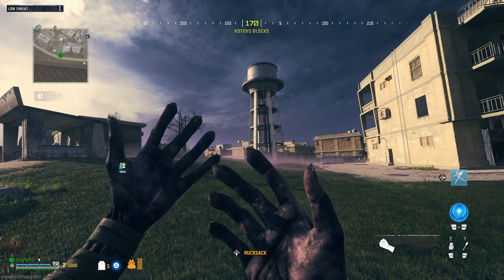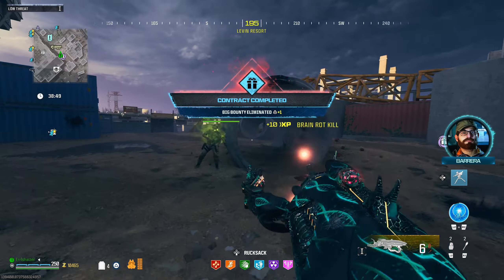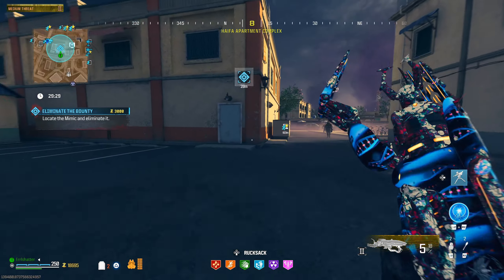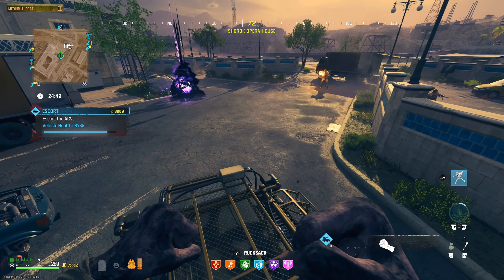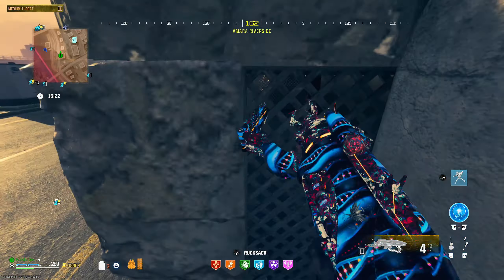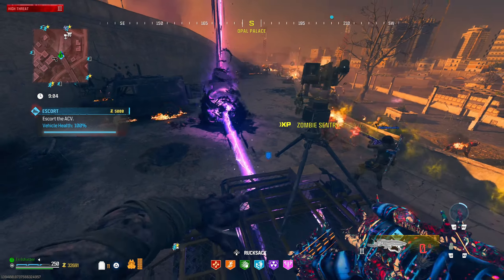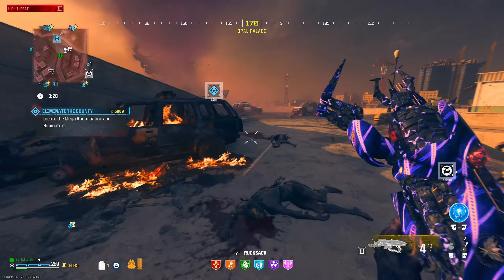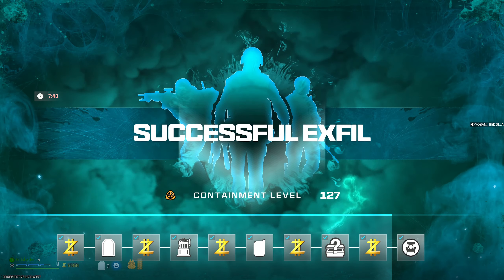V-R11 Wonder Weapon As My Only Weapon To Solo Modern Warfare Zombies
V-R11 Wonder Weapon As My Only Weapon To Solo Modern Warfare Zombies. In today's video we try out using only the V-R11 wonder weapon run solo seeing how far we can push the weapon at each of the pack a punch levels. Although the scorcher is probably the favorite to most I think the V-R11 is the best and most useful wonder weapon we have so far as its helps movement, can heal contracts and allies, alongside having pretty good damage for challenging elites. Despite the limiting factors of only using the V-R11 it brought more than enough to the table to survive the challenges ahead. Thank you for all the support and I look forward to seeing you in the next one!

Chapters

Intro - 0:00
Low Threat Zone - 1:00
Medium Threat Zone - 4:29
High Threat Zone - 17:40
Outro - 29:00